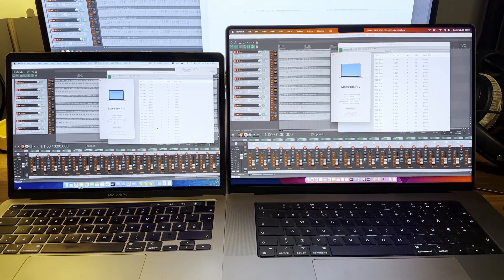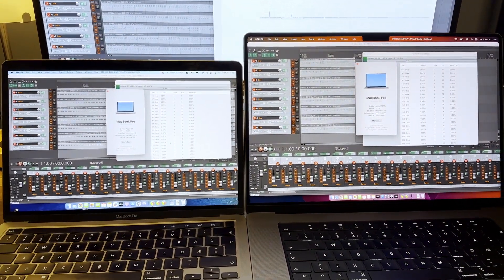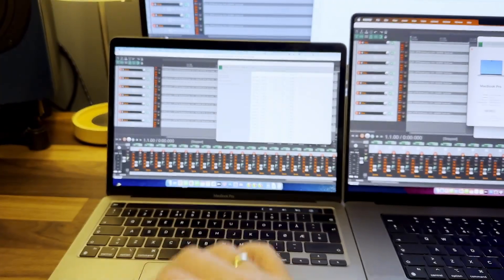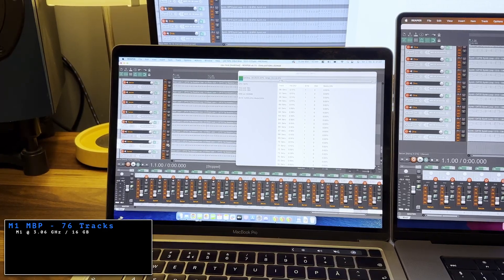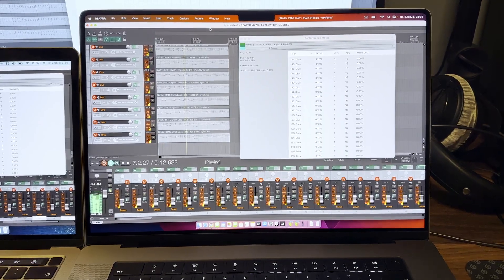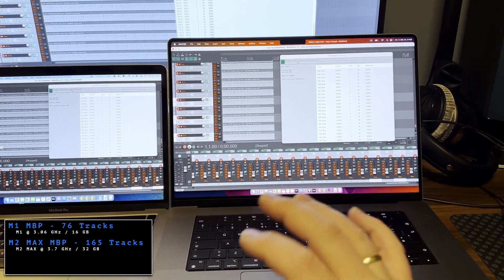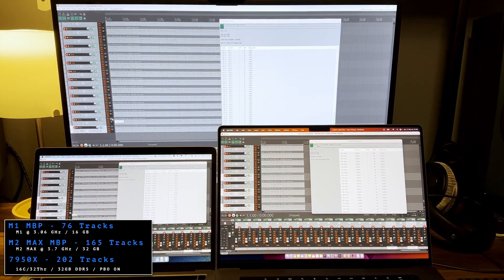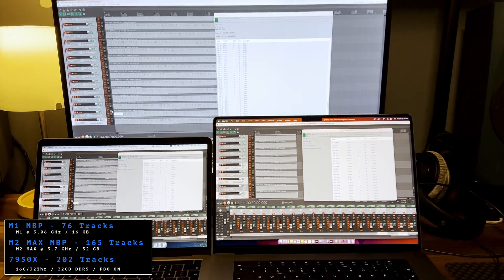Reaper Test: MacBook Pro M2 Max, M1 MBP, and Ryzen 9 7950X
I thought the Ryzen one would perform better.. Anyway: Reaper performance in MacBook Pro M2 Max, MacBook Pro M1 and the Ryzen 9 7950X. Just a quick video this time.